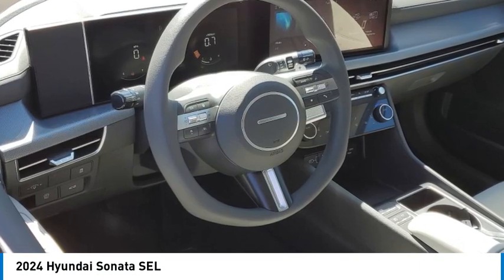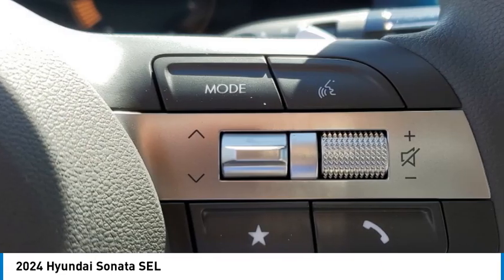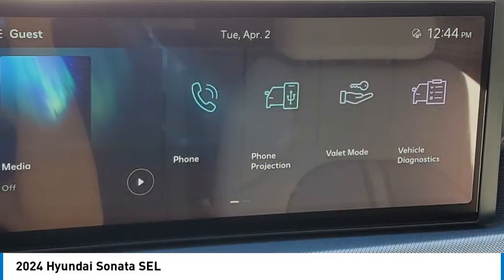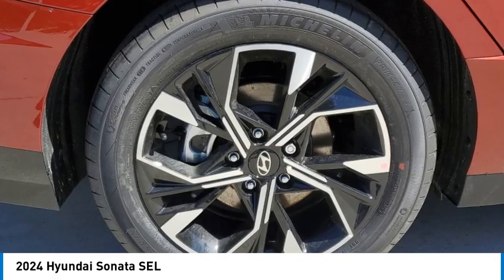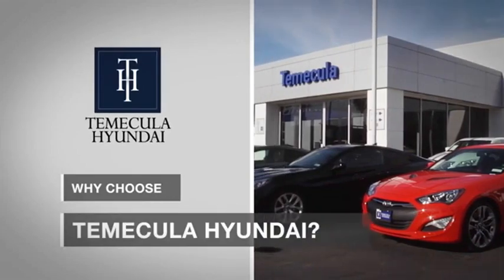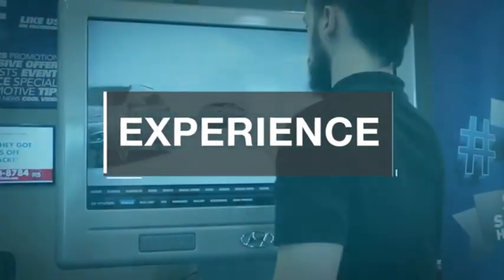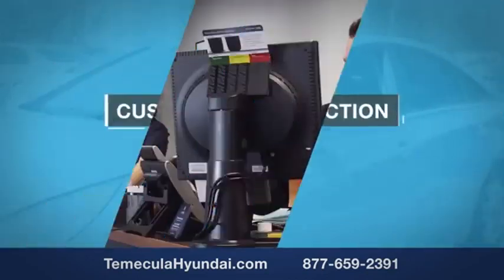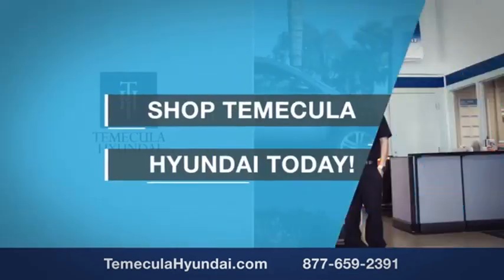2024 Hyundai Sonata TEMECULA MURRIETA MENIFEE HEMET CORONA ESCONDIDO HS24681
2024 Hyundai Sonata SEL

Temecula Hyundai
27430 Ynez Rd.

Pick up this Ultimate Red 2024 Hyundai Sonata, available today at Temecula Hyundai. This could be the one you've been searching for.